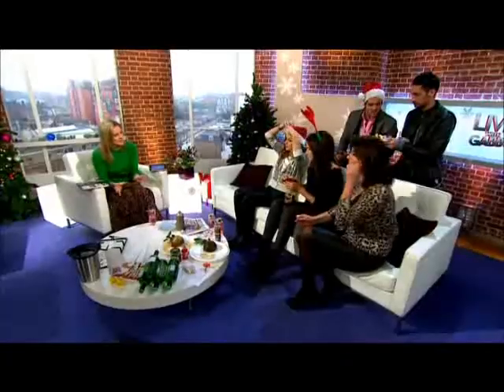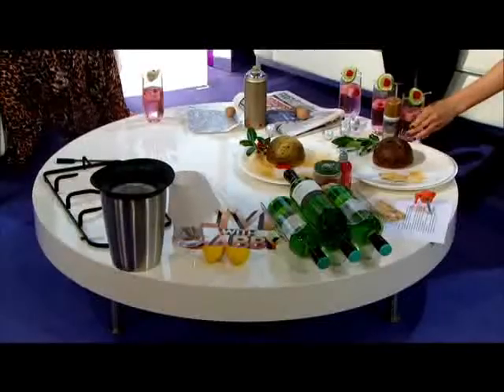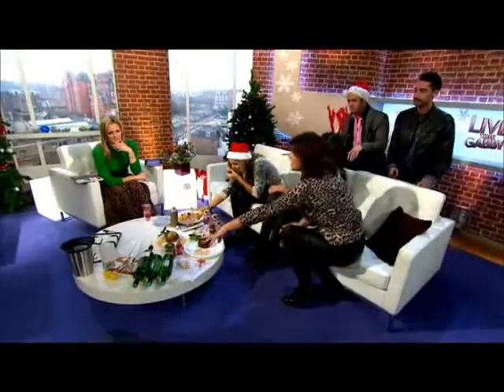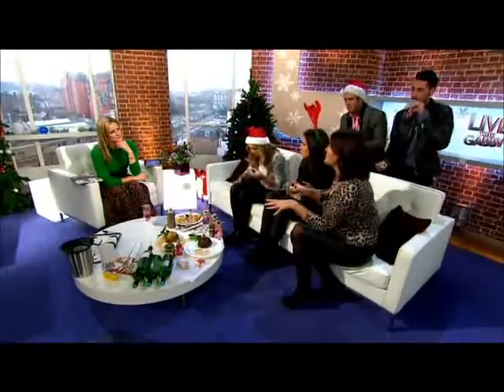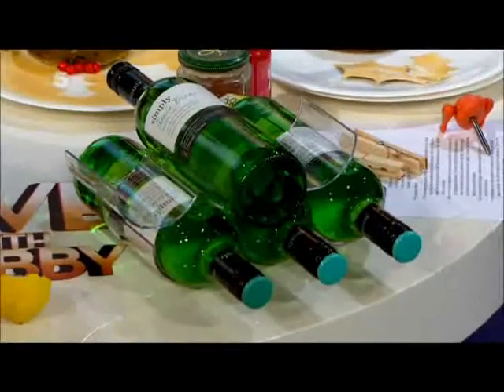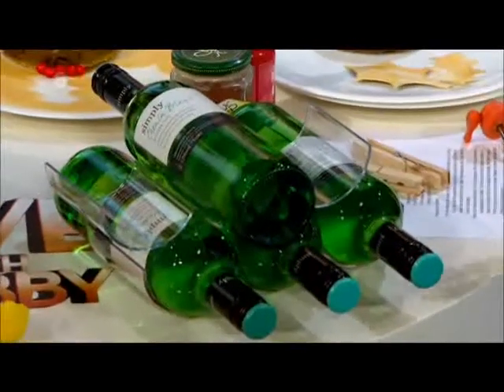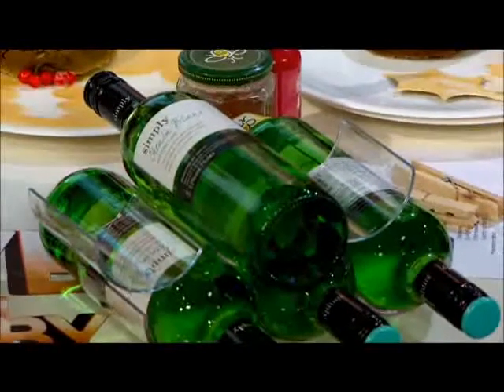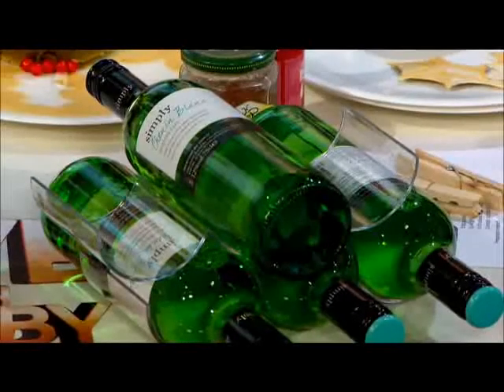Caraselle Rakastaka Stackers as seen on Dragons Den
Another Great New British Invention - The Fridge Wine Rack. The range of Rakastaka Wine, Beer Bottle & Can Stackers. A brilliant spacesaving gadget for the fridge & kitchen. A unique wine rack for fridge.